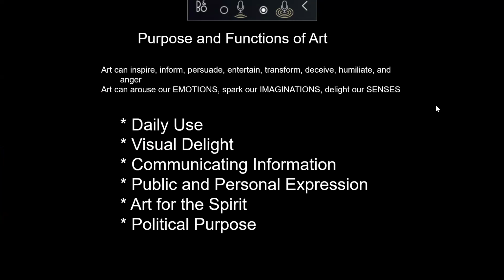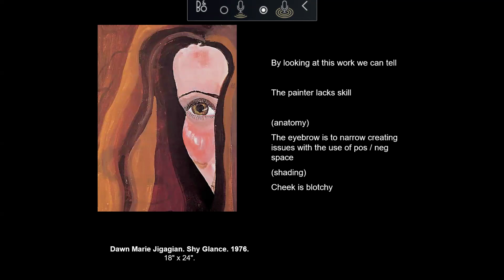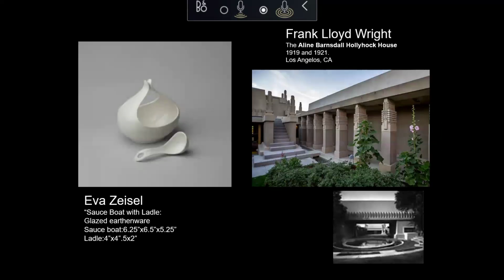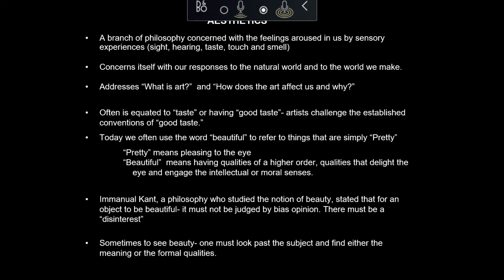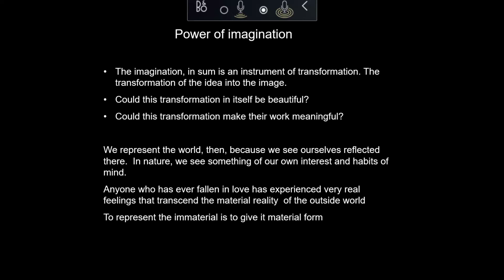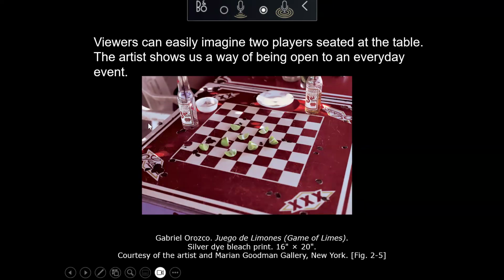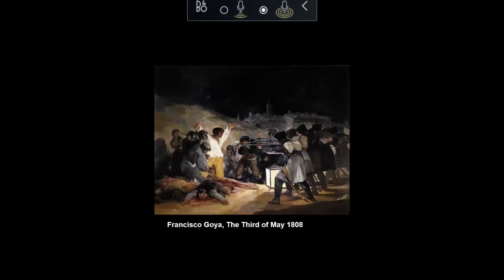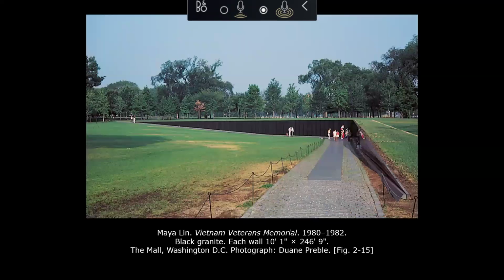Purpose and Functions of Art Part 1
Lecture on 6 Purpose and functions of art Part 1.